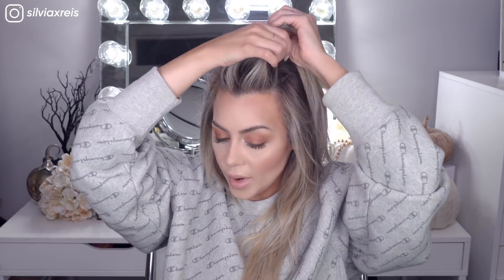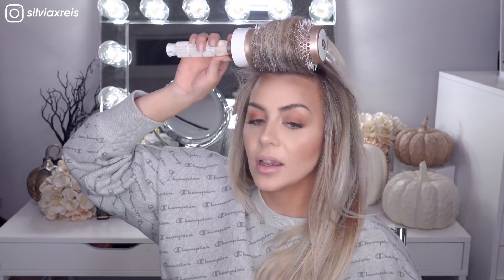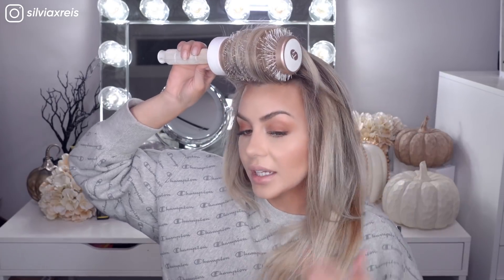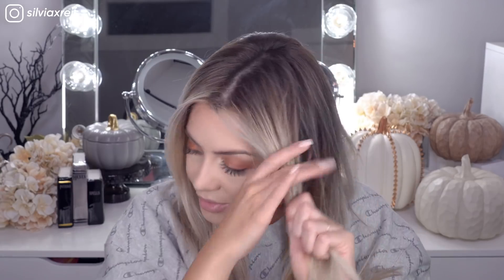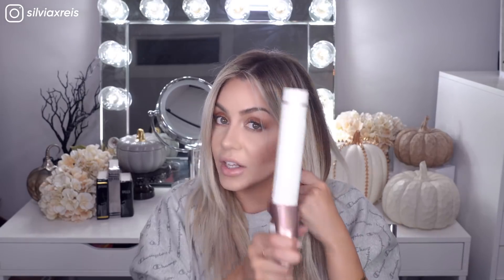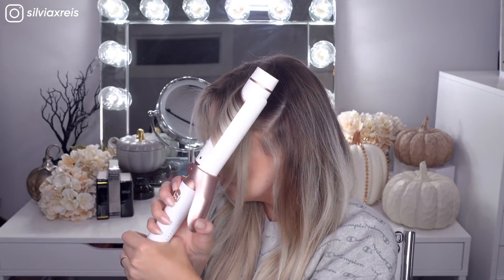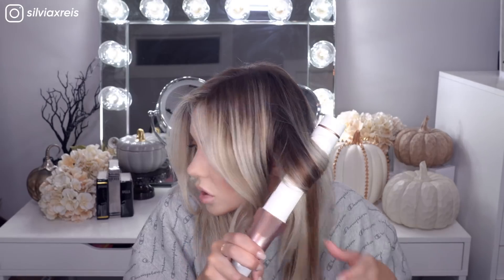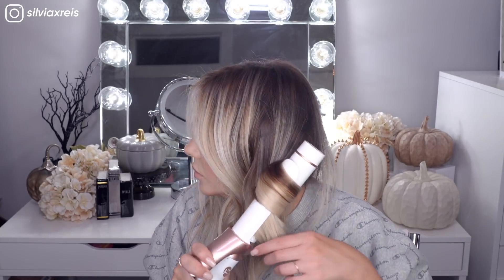Easy Fall Hairstyles YOU should be doing + AMAZING T3 Giveaway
Yet another AMAZING giveaway from the kind folks at T3 + some super easy and quick fall hairstyles for you guys!